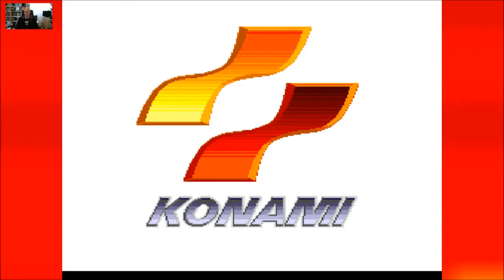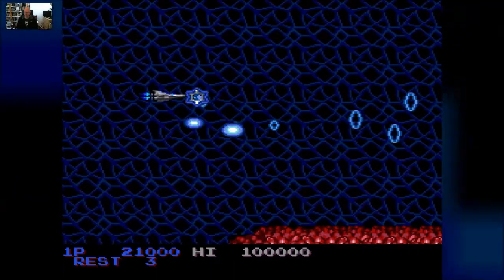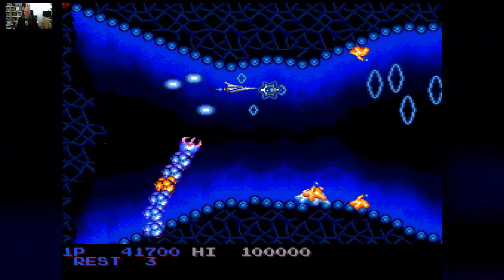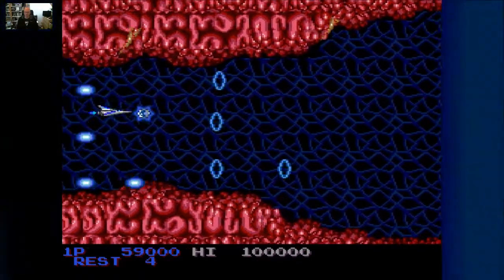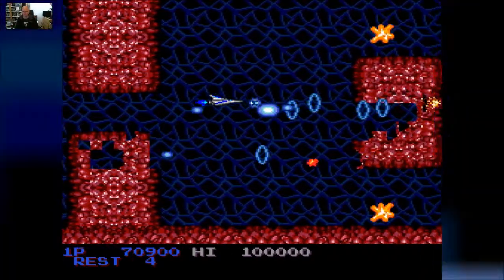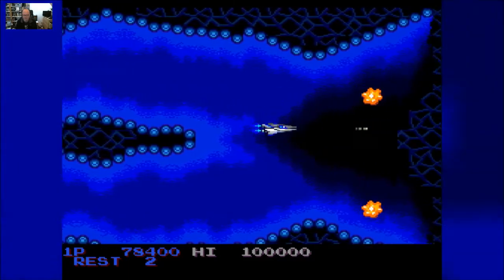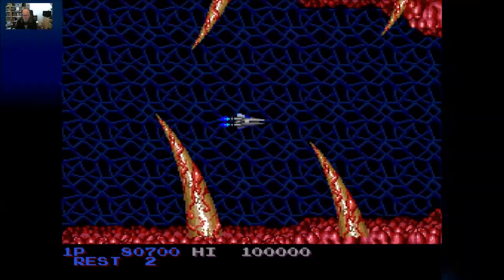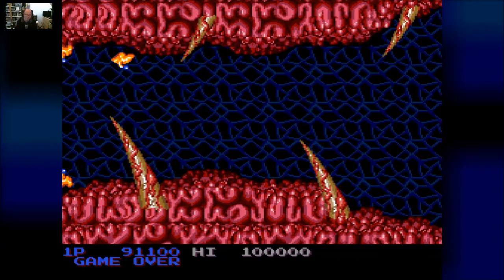Mark Plays... Salamander (TG16/PCengine)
I am a huge fan of the Gradius, Nemesis, Salamander, Life Force, Parodius series of video games. This game can be found on the PCEngine / TurboGrafX 16 by Nec. It's tough as nails but well worth checking out.